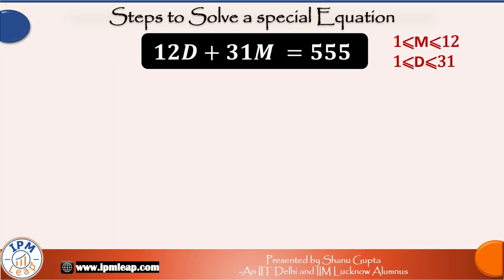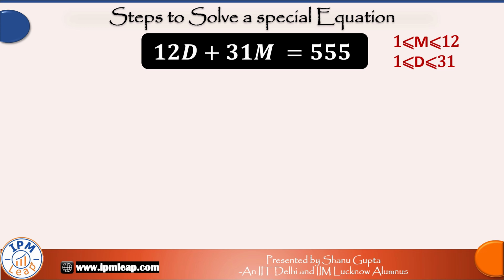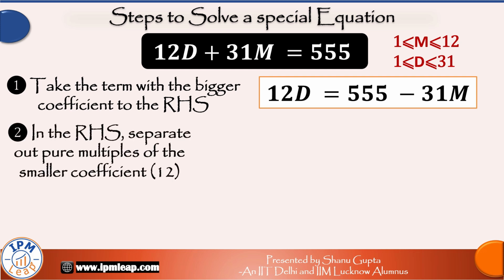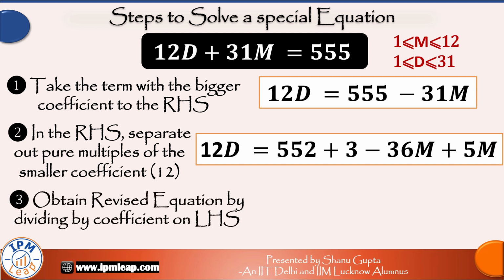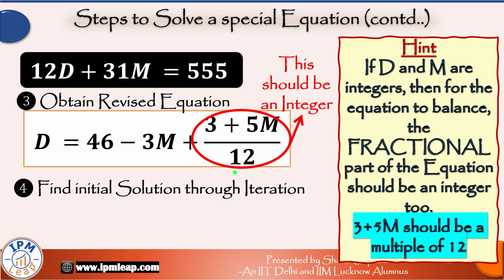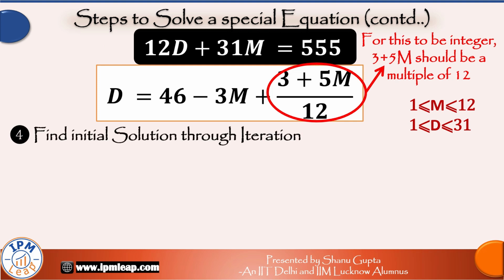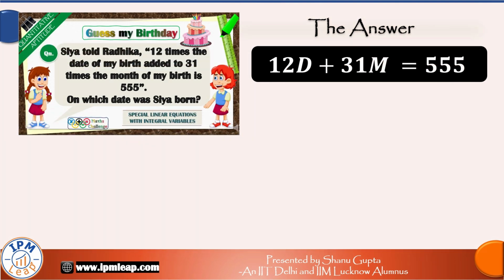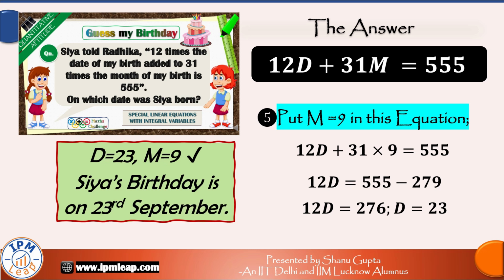Guess the Birthday | Maths Challenge| Special Linear Equations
Siya told Radhika, “12 times the date of my birth added to 31 times the month of my birth is 555”.
On which date was Siya born?
This Maths Challenge has a unique answer for the given Question Statement. The question is from the topic- Special Linear Equation- which is an important concept tested in all Aptitude Exams.